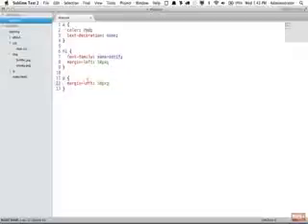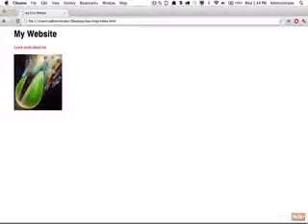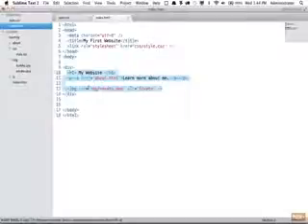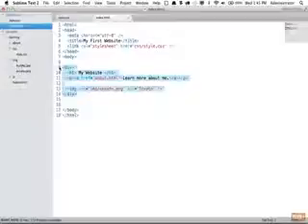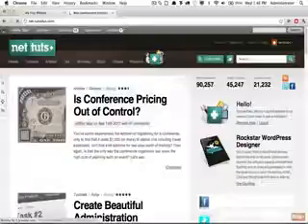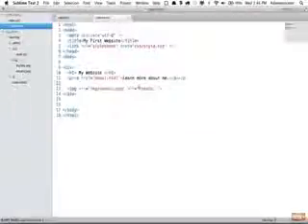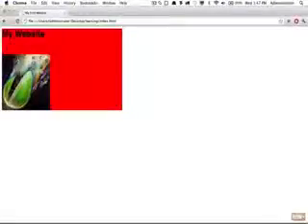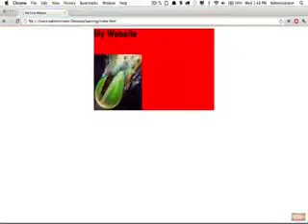Day 11 The Necessity of Divs 30 Days to Learn HTML & CSS